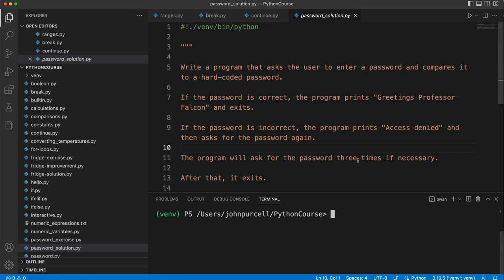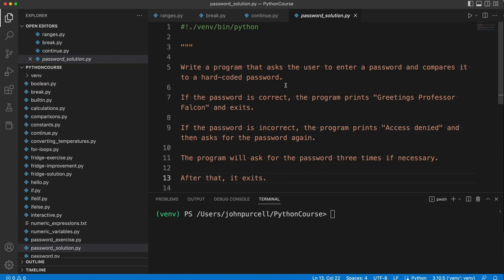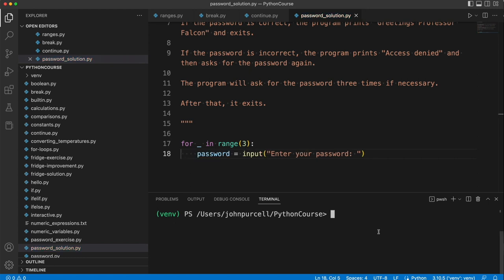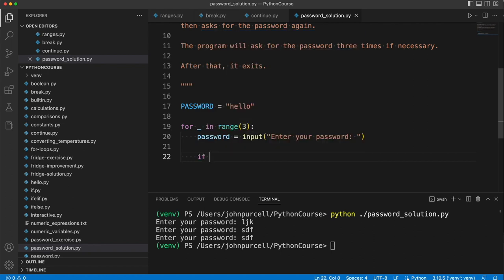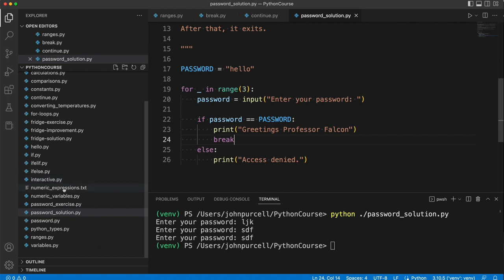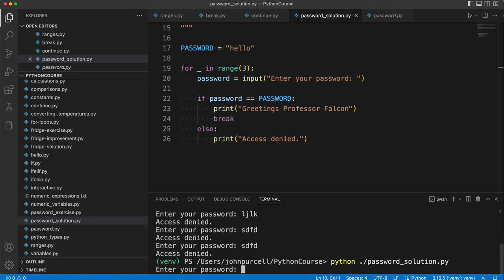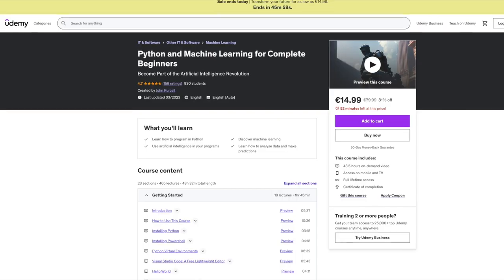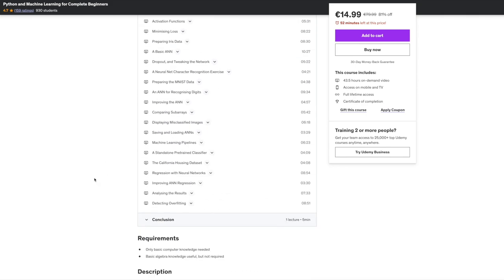Python for Complete Beginners: 0217 Password Exercise Solution